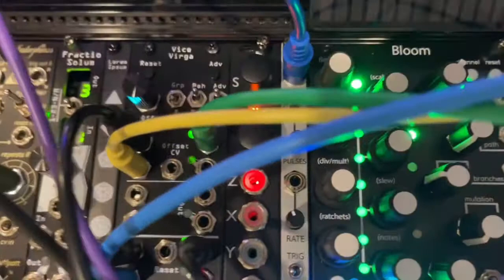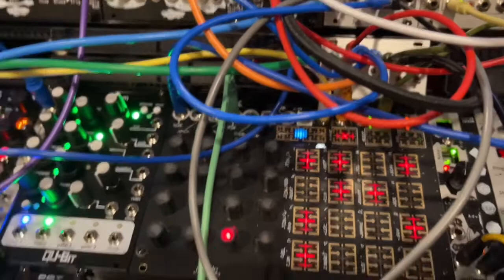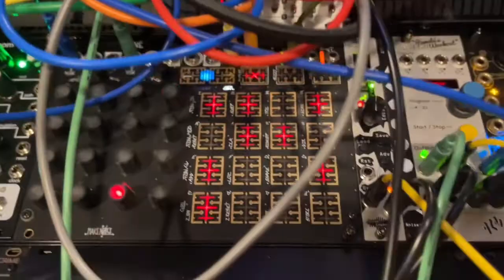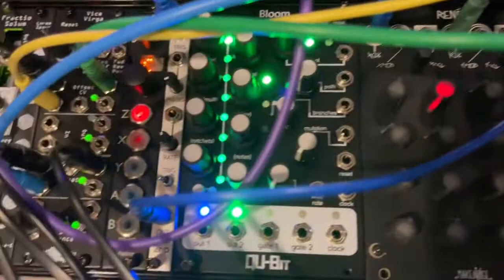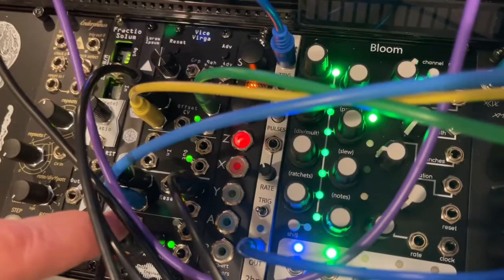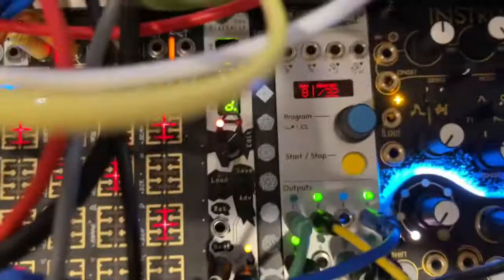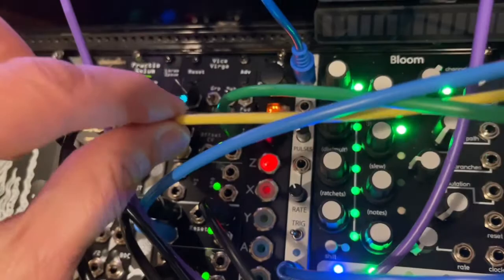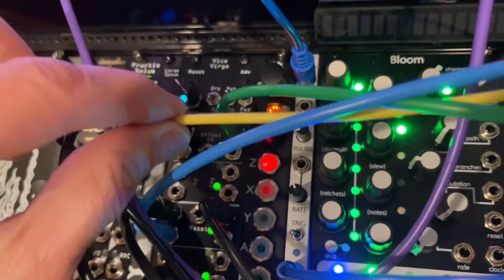How to use Noise Engineering Vice Virga to create variation and Song Structure in a Eurorack Modular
I got the Vice Virga sequential switch from Noise Engineering to help add some variation to my Eurorack patches that resemble song structure. Often, when I found a good groove in a patch, I’d want to add a few bars of variation- like a break - or I’d have two good sequences and want to easily switch between them or switch between two oscillators.  Loads more detail in the FULL TUTORIAL VIDEO

The Vice Virga gave me loads of control to do just that - in a way which lets me either switch live or according to some pattern, like a specific count of bars between switches.

In this video I show one example patch which demonstrates two different switches. The first is a switch between two different Pitch CV sequences to a single bass oscillator (the Erica Synths BassLine). The first sequence comes from Rene Sequencer (from Make Noise) and the second sequence of pitches comes from Vox Digitalis (from Noise Engineering). The gates come from Rene in both cases.
The second switch is between two different analog output signals from two different oscillators- the BIA and Plaits.

The variation you can achieve using Vice Virga offers a great way to break out of the lay single pattern patch malaise that had plagued me :)